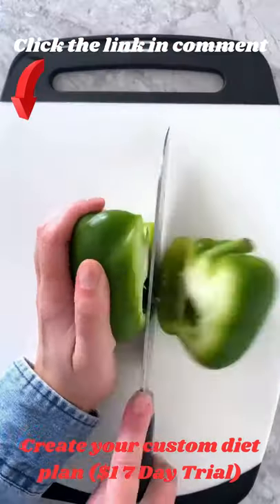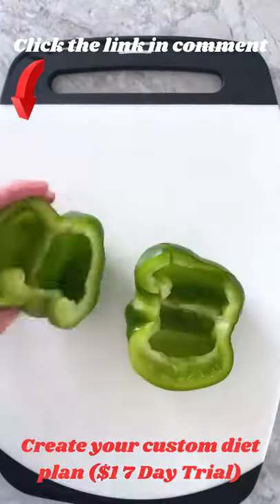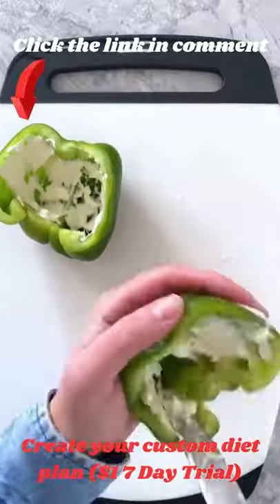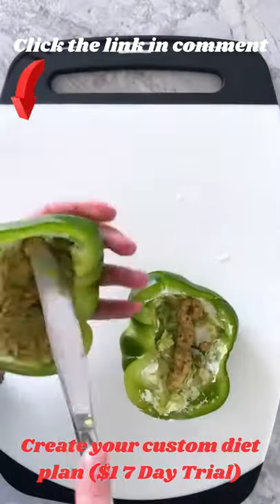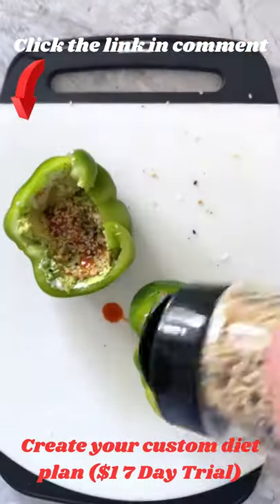Low Carb Bell Pepper Sandwich!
If you are serious about achieving permanent fat loss watch this video